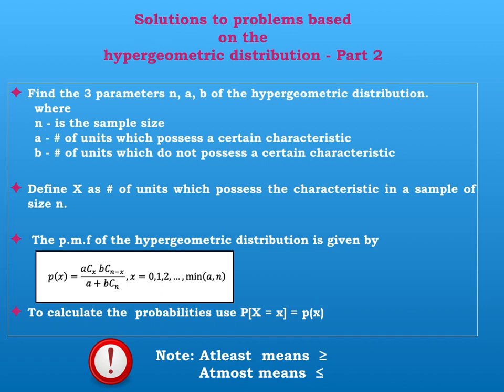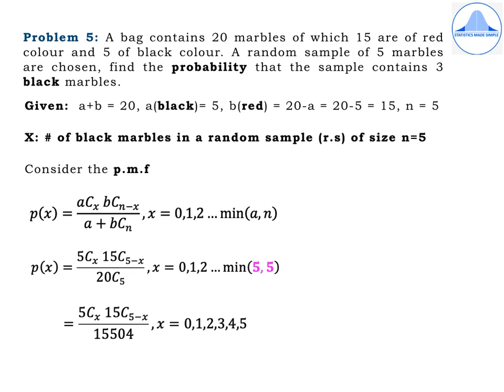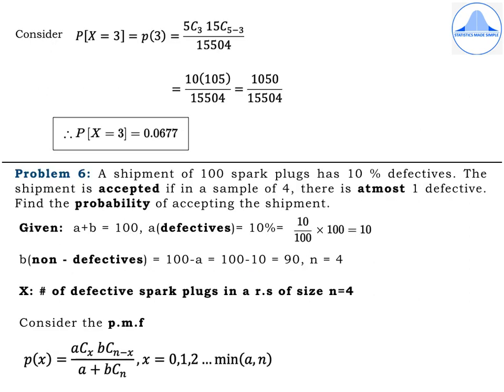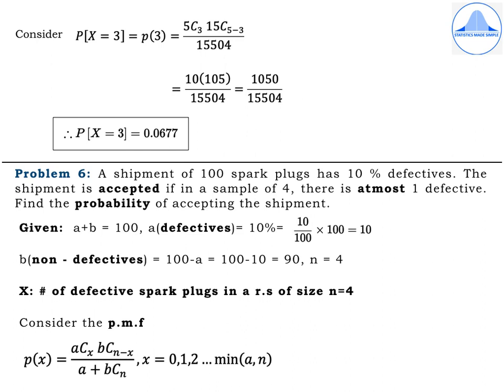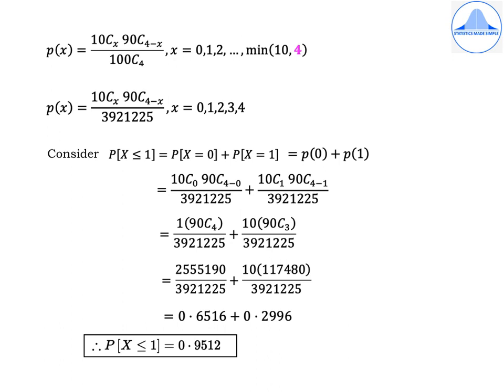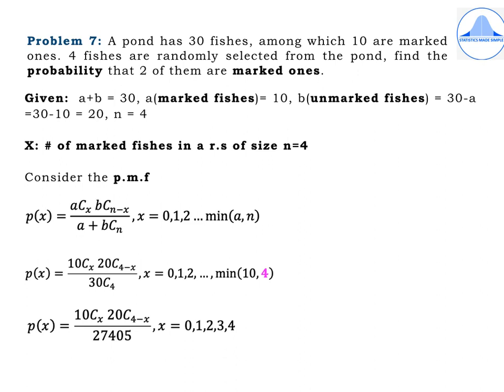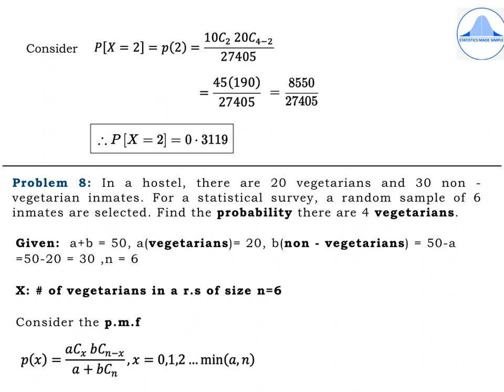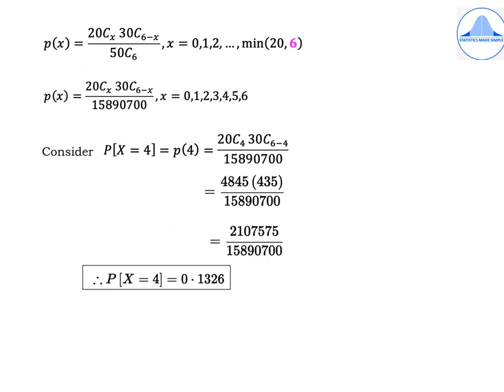Solutions to problems based on hypergeometric distribution - Part 2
In this video, I explain how to find probabilities to problems based on the hypergeometric distribution ( 5 markers). This topic is important from the view of the II PUC Annual board examination.